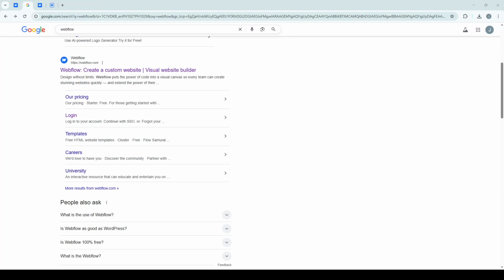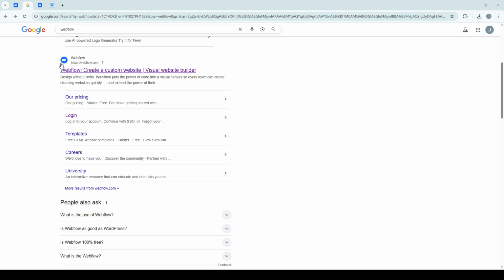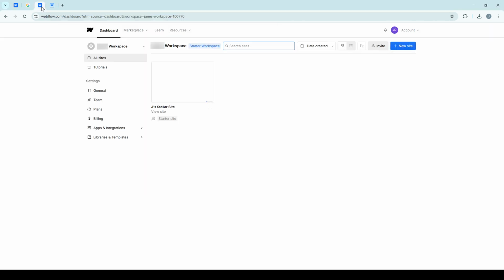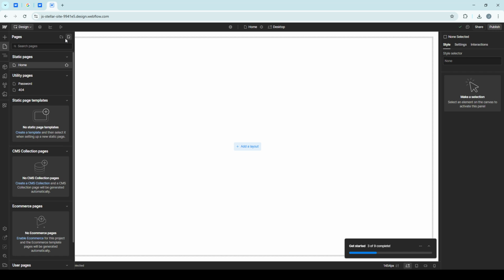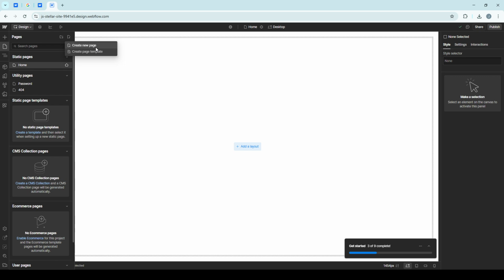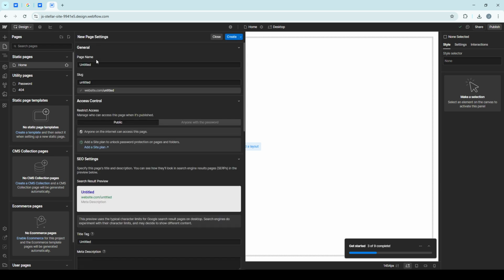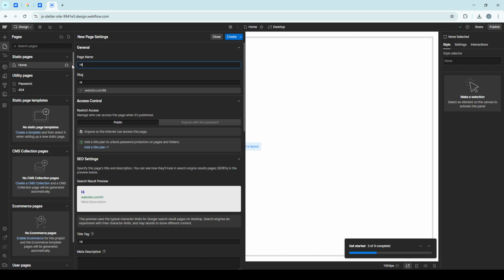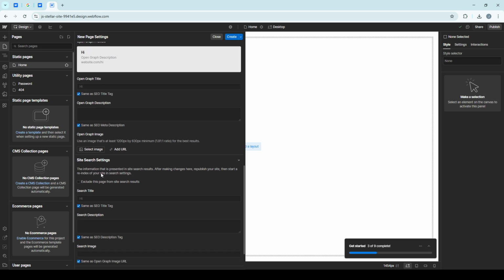How to Add Pages in Webflow [2025 Guide]